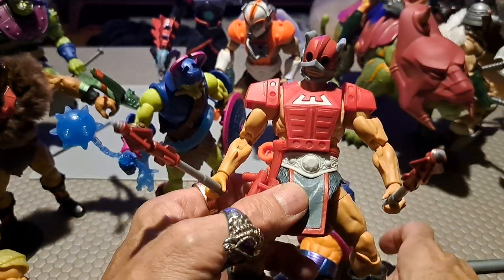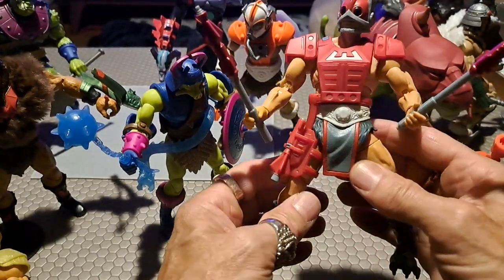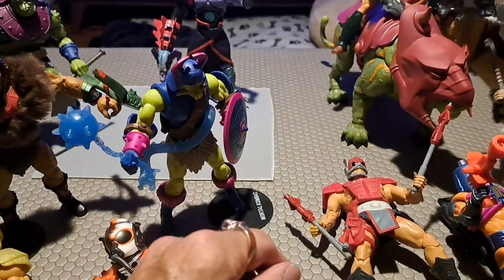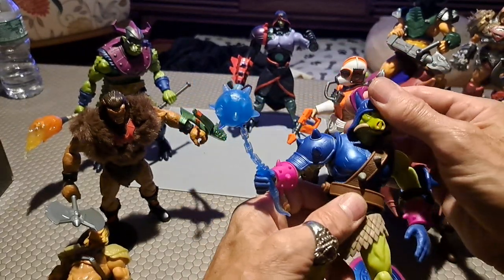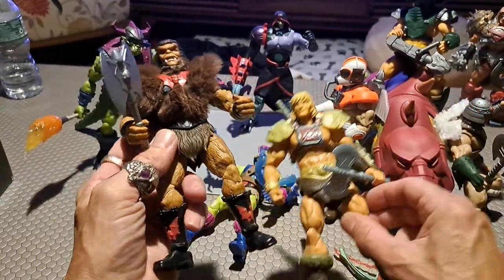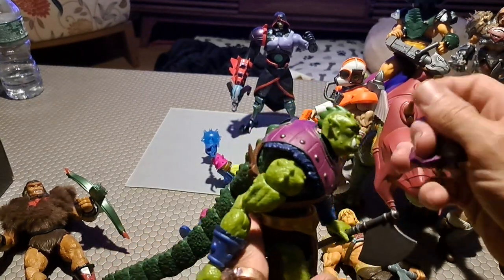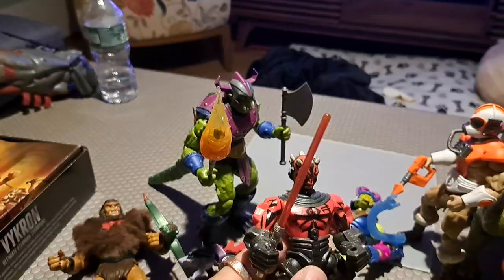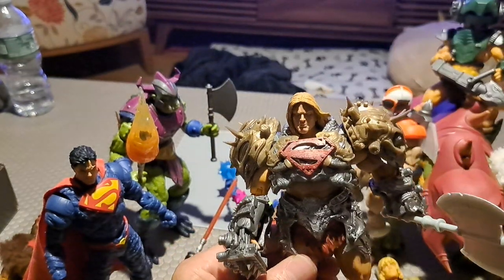Toy Talk & Stuff 466: He-Man Masterverse Update. Grizzlor, Pig-Head, Zodac, Skeletek & more!